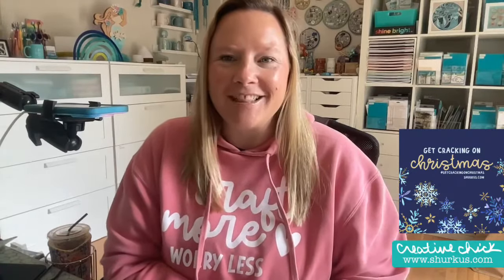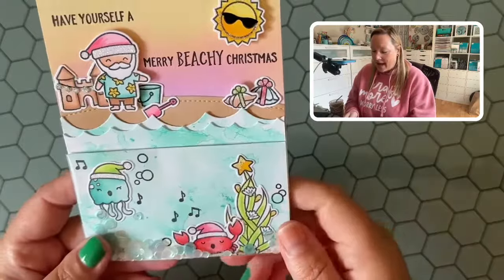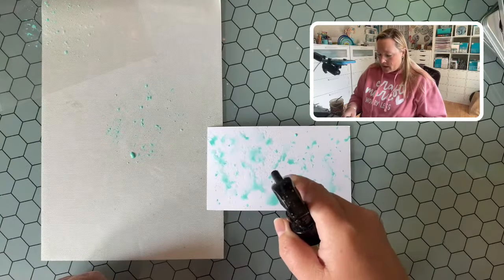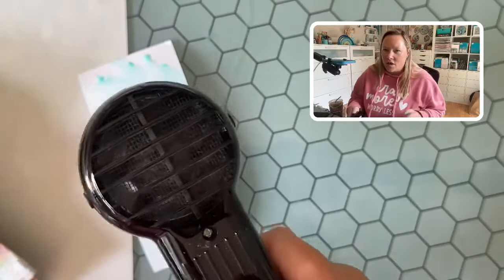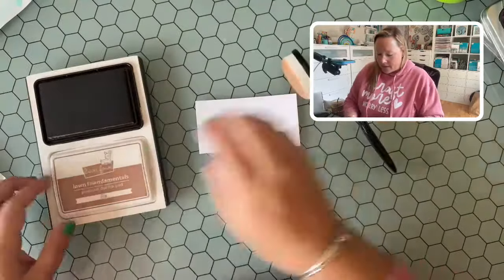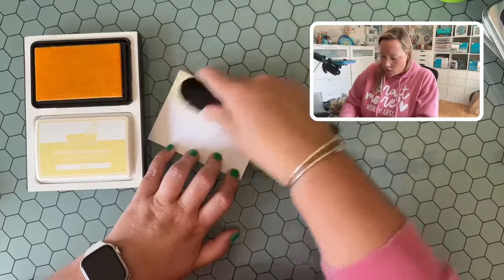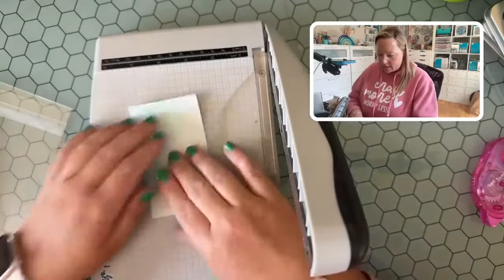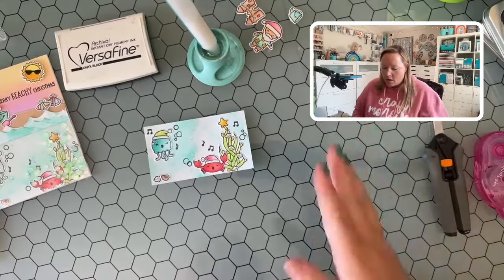Get Cracking: Beachy Shaker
Join Jenn while she shares how she created this month's Get Cracking on Christmas card with Lawn Fawn stamps & dies!  If we create holiday cards throughout the year, we will have less stress in the fall and more fun! More details

• 4" Lazy Susan
• Scotch, Mounting Putty
• Tim Holtz/Ranger Ink, Distress Watercolor Cardstock 4 1/4 x 5 1/2